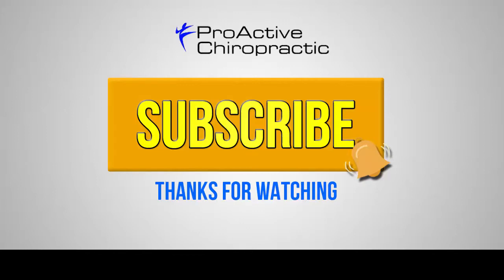Sprained Ankle Hacks from the Olympic Training Center.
Sprained Ankle Hacks : Epic Recovery Story from the Olympic Training Center.

Most people think all you can do is RICE for a sprained ankle. If you JUST do that you're missing a huge component to healing which is resetting the muscles and restoring the range of motion to the 26 potentially locked ankle joints.

A sprained ankle is an injury that occurs when you roll, twist or turn your ankle in an awkward way. This can stretch or tear the tough bands of tissue (ligaments) that help hold your ankle bones together.

Causes of a sprained ankle might include:

- A fall that causes your ankle to twist
- Landing awkwardly on your foot after jumping or pivoting
- Walking or exercising on an uneven surface
- Another person stepping or landing on your foot during a sports activity

ProActive Chiropractic
Chiropractor San Francisco

About Andrew C. Cohen, DC, CCSP®
(One of the Best Chiropractor San Francisco)
Dr. Andrew Cohen grew up with chiropractic and the wellness lifestyle that he now teaches his patients. His father and his aunt are chiropractors, so his professional training started years before he even started chiropractic school.
After traveling to Bali and Uganda, and India, he settled down in the Bay Area to create a chiropractic clinic catering to active individuals who want lasting change. In the last few years, he’s become very involved with Team USA and the Olympic Training Center, even working the 2016 Olympic Trials. (sports chiropractor)